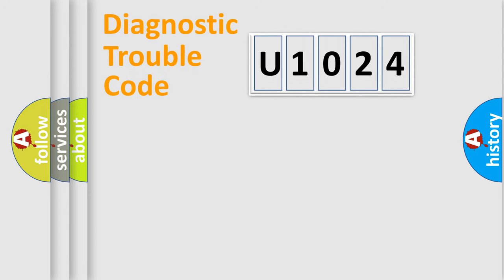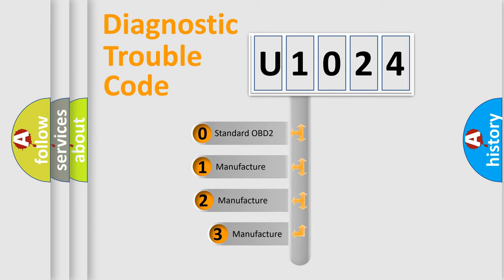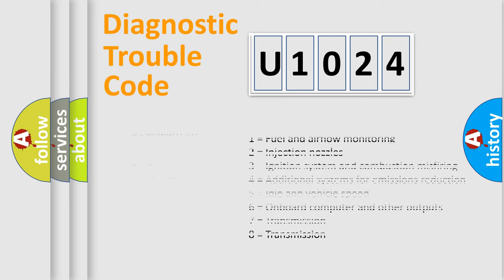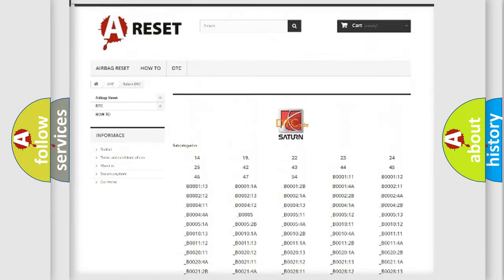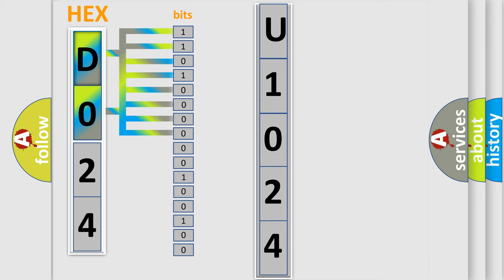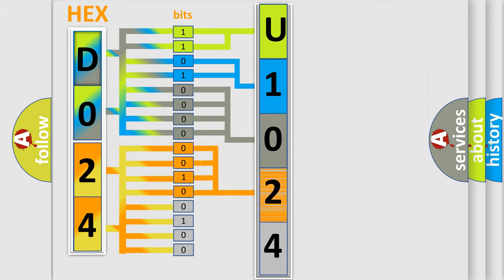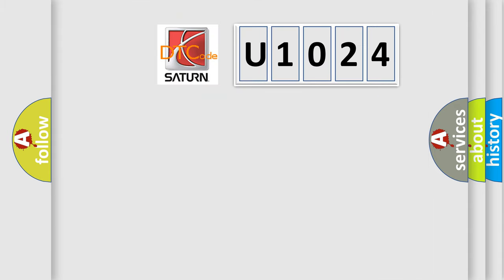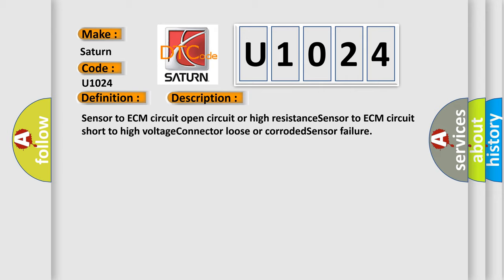DTC Saturn U1024 Short Explanation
Contents:
0:21 Basic DTC analysis according to OBD2 protocol standard.
1:48 Insight into programming
2:58 A diagnostically understandable description of the Diagnostic Trouble Code
3:05 Basic error definition

Make:
Saturn
Code:
U1024
Definition:
IAT sensor high voltage (low air temperature)
Cause: